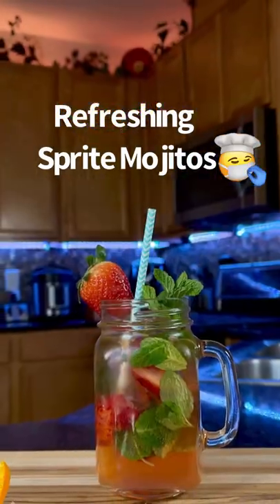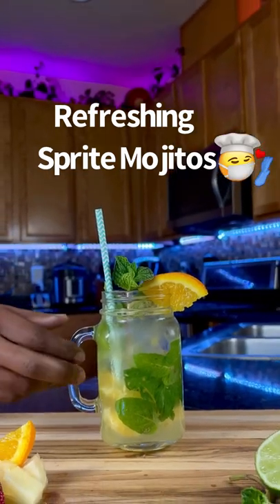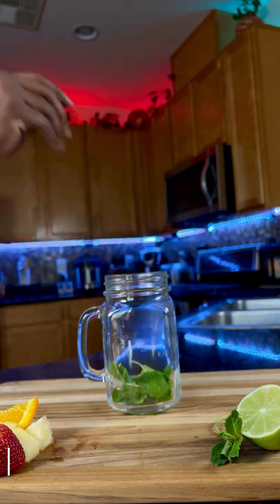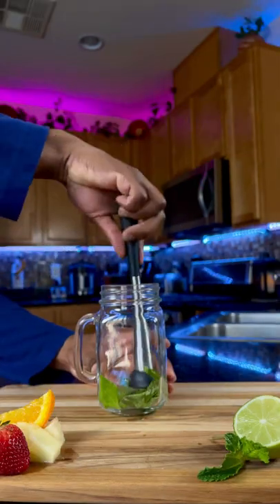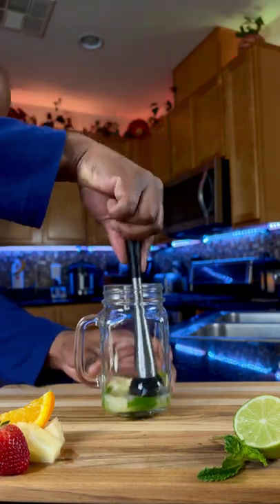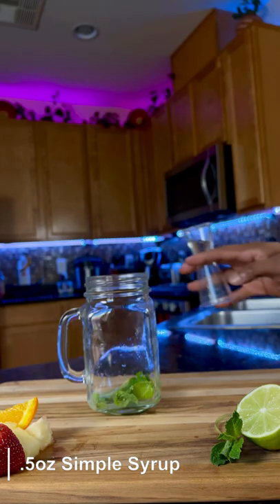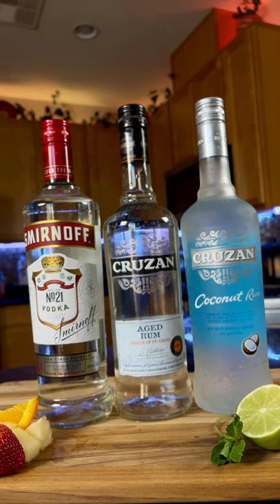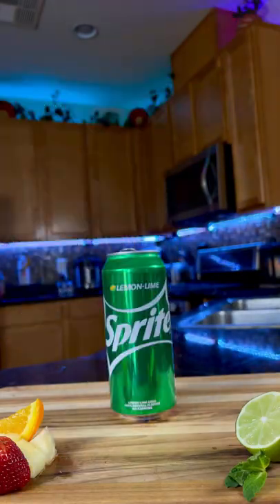How to Make Mojito with Sprite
Mojito is the perfect chilled & refreshing drink to beat the heat of summers. This mint lemon mojito is a curated beverage that features an amazing combination of mint leaves, lemon juice & sugar.  Made within minutes, this rejuvenating beverage recipe is sure to be loved by everyone. In this video, we will show you an easy Sprite Mojito recipe that you can make quickly at home. Cruzan-aged rum is recommended for its smooth taste and great price. We have used Cruzan Coconut Rum for this recipe but vodka can also be used. To make it a fruity Mojito, you can add fruit flavors of your choice. You can skip the alcohol from this Sprite Mojito recipe and you have the Virgin Mojito Mocktail. Try this easy-to-make hydrating drink with your friends and family & indulge in its zesty flavors!

🎉🎉🔥😳GLASSWARE in Video bought for $1 each. Check your local Dollar Tree or dollartree.com for a large variety of glassware.

**You don’t need expensive tools to make good drinks.

👀Budget friendly bar tools we use:

Cocktail Shaker Set

Muddler

Stainless Steel  Manual  Lime Squeezer

Manual Juicer

2oz Stainless Steel Jigger

3 Tier Bar Glass Rimmer

Large Ice Ball Spheres and Large Cube Molds

Portable Crushed Ice Machine

Oster Blender

Budget Friendly Equipment we use for videos:

Camera

LED Lights

Manfrotto Mini Adjustable Legs Tripod

Tripod

Smart Phone Video Rig

Universal Microphone Kit

Video Lights for Smart Phone Rig

Soft Box Lighting Set

Please Note: We only recommend products we use and enjoy.

We're big fans of Amazon’s prices, and many of our links to products/gear are links to those products on Amazon. We are a participant in the Amazon Services LLC Associates Program.

Homemade Cocktails